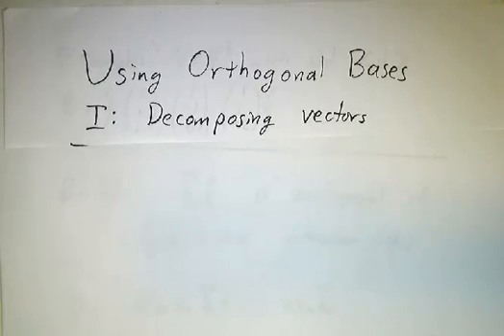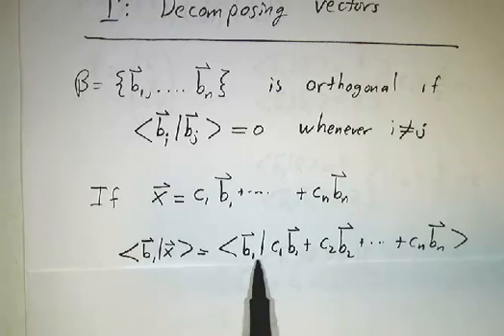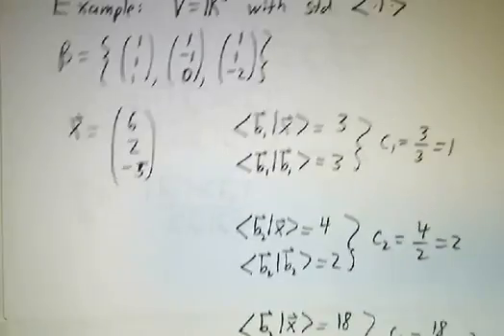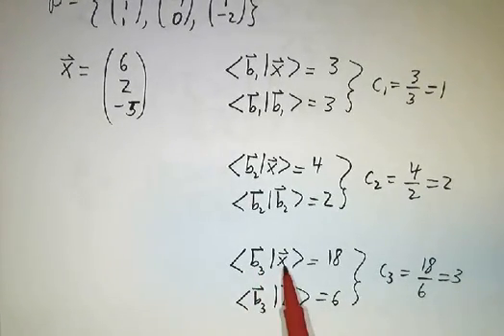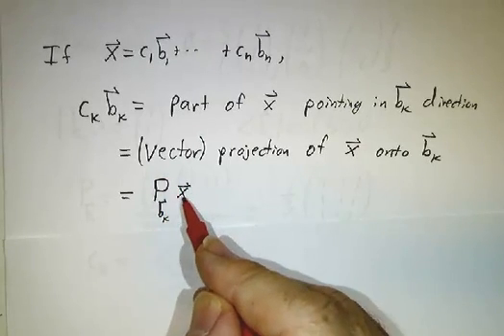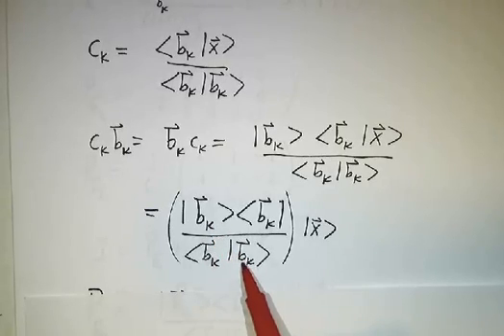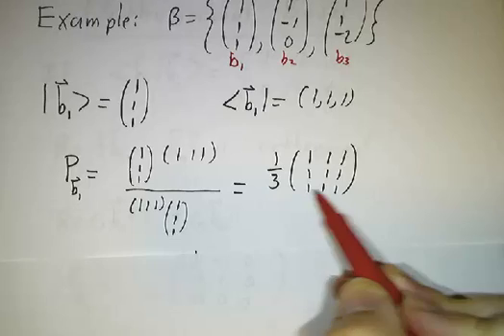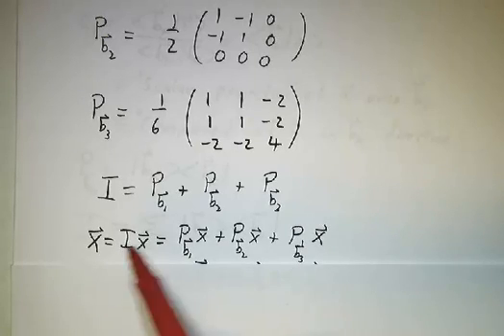Using Orthogonal Bases I: Decomposing Vectors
Decomposing a vector relative to an orthogonal basis is easy. Instead of solving a system of linear equations, just compute some inner products.